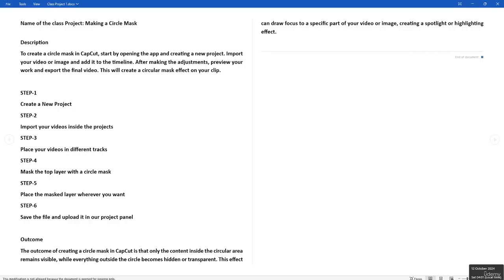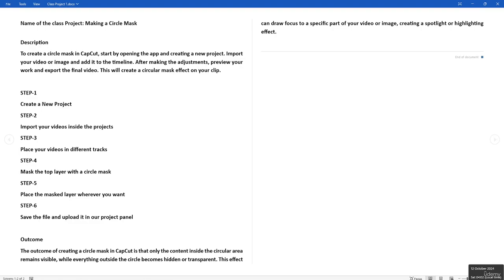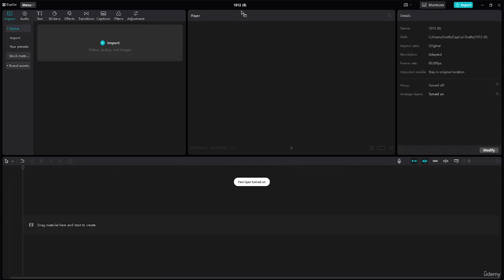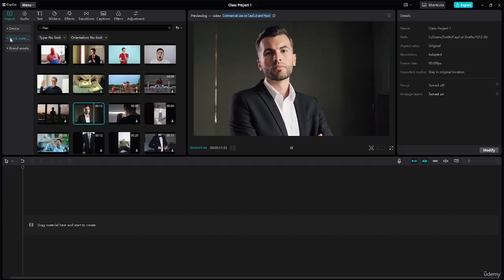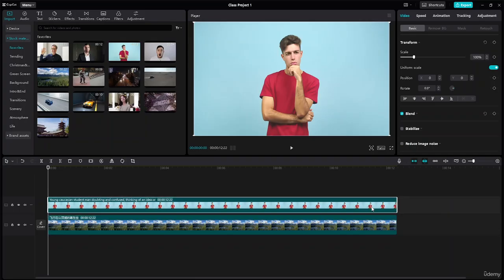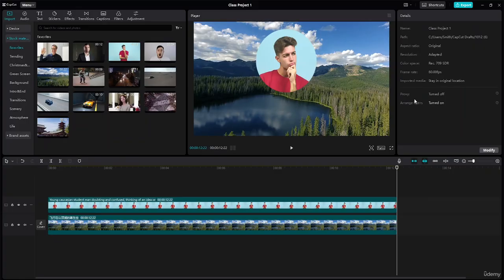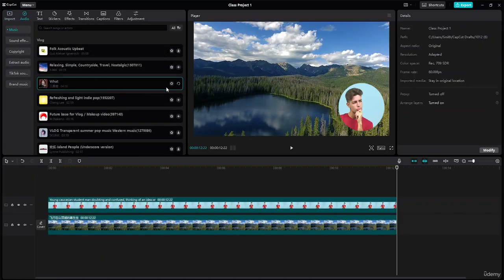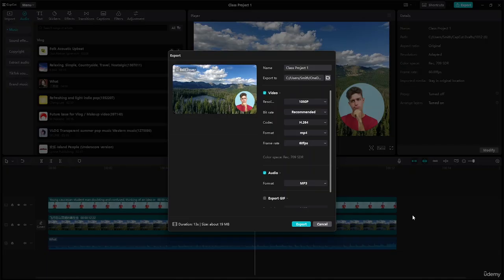CapCut professional editingLearn CapCut step by stepCapCut Assignment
CapCut tutorial

CapCut full course

CapCut editing for beginners

CapCut professional editing

Learn CapCut step by step

CapCut masterclass